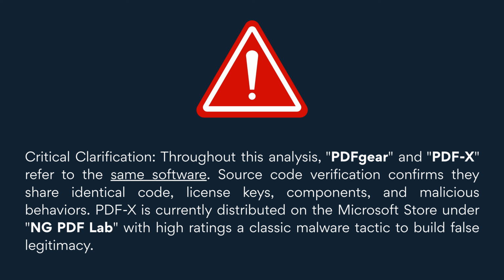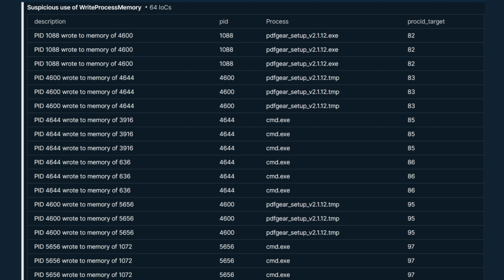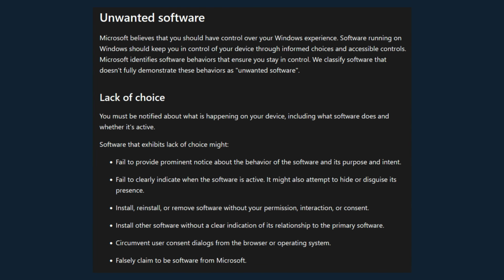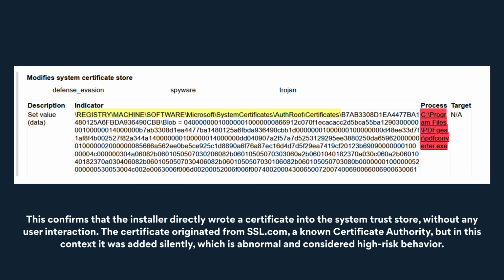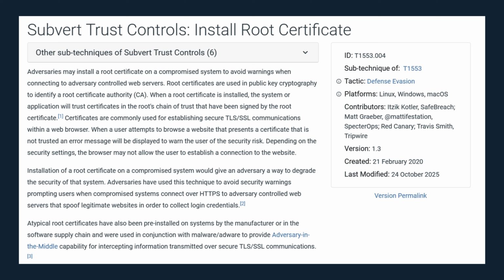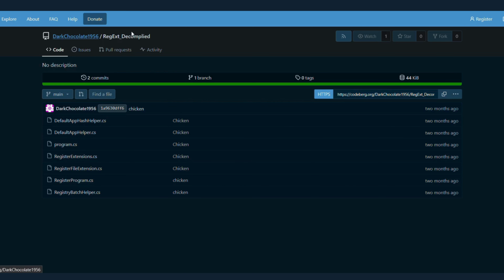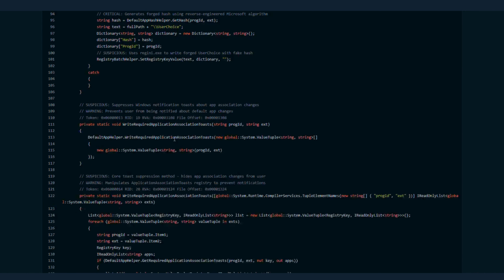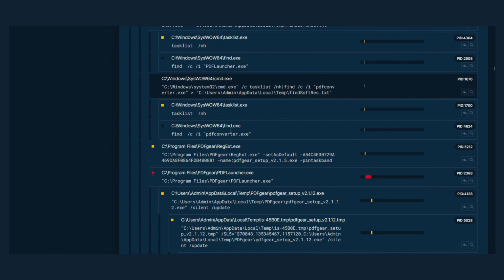PDF X & PDFgear security exposed: Code Injection, Spy Hooks, Rogue Certificates and Registry Abuse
This video breaks down the security analysis that uncovered what PDFgear is doing behind the scenes. The findings show behavior far outside the scope of a normal PDF editor. The installer was seen injecting code into trusted Windows processes, installing global input hooks that can capture keystrokes and clipboard data, silently adding a root certificate that creates the risk of man in the middle attacks, and manipulating the registry in ways that resemble adware and other unwanted software.

The goal of this video is to help people understand why these actions matter, how they work and why they raise major concerns. You will see real examples pulled from sandbox testing, including process injection alerts, suspicious API calls and certificate changes that no standard PDF tool should ever perform.

Stay safe online and always verify the software you install.

LINKS:
1- Triage MALWARE Sandbox analysis of pdf gea